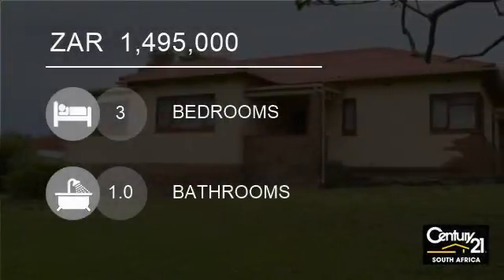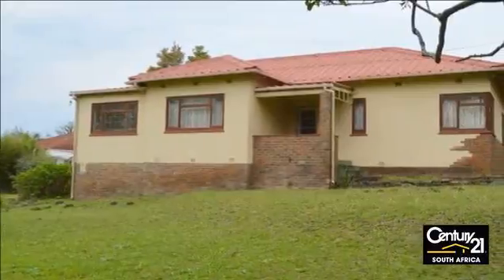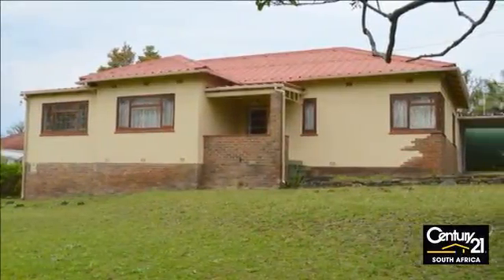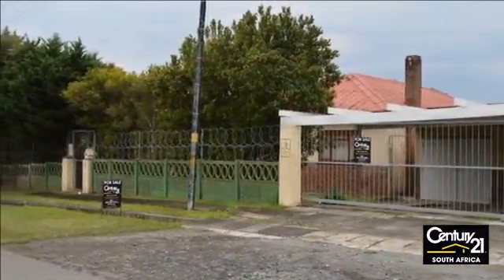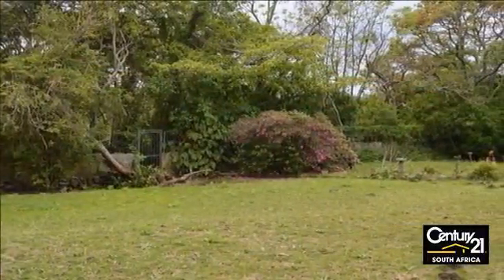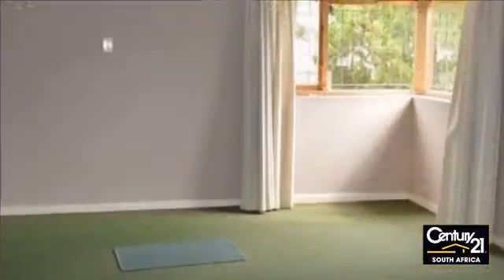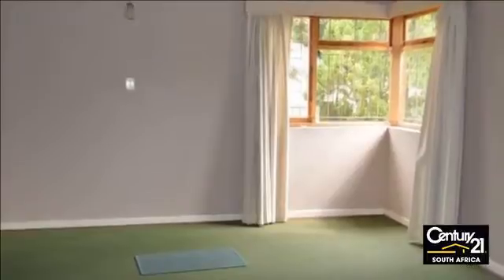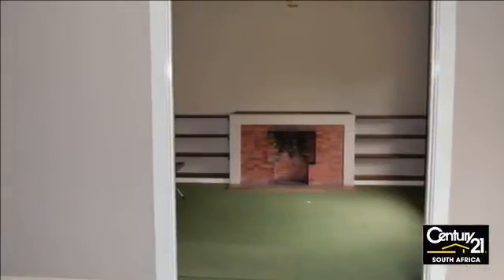3 bedroom House For Sale in Vincent, East London, Eastern Cape for ZAR 1,495,000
PACKED WITH POTENTIAL!This solid home is just waiting for the creative family to make it their own with 3 bedrooms, wooden floors & many outbuildings, including a double garage & double carport.The large land size makes it suitable for a future granny flat or a developer with vision. Situated in a cul-de-sac, this is the ide...